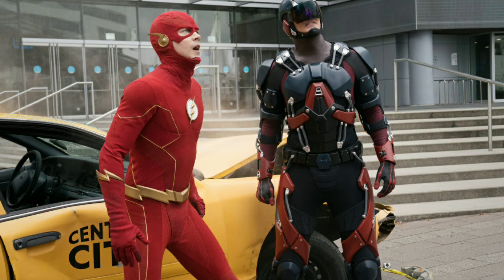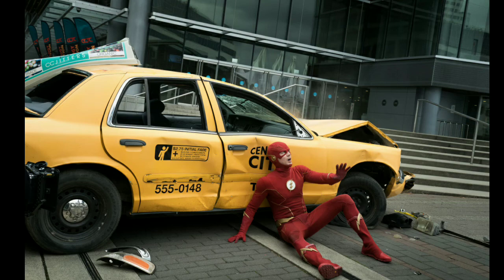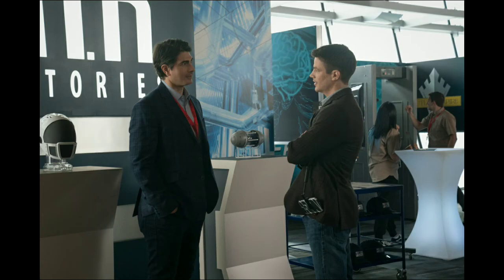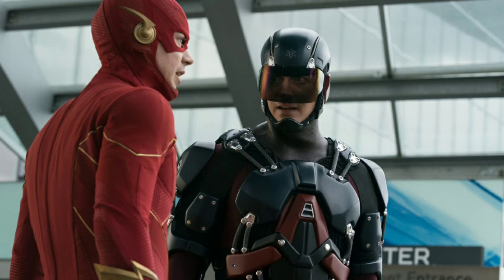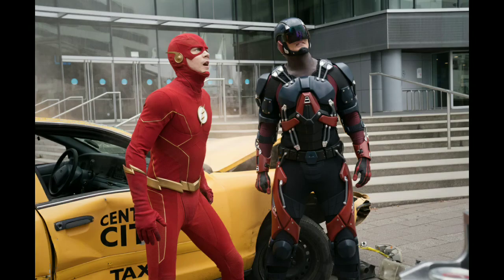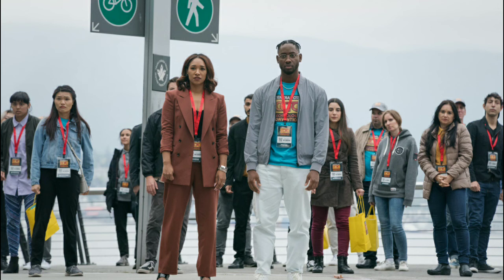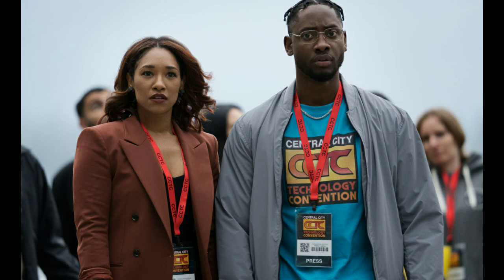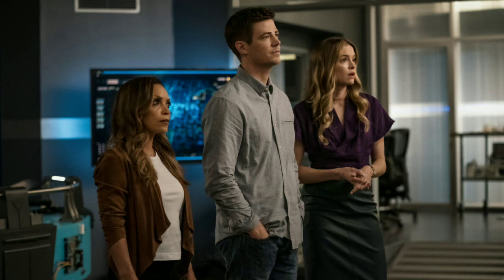The Flash Season 8X01 promo photos BREAKDOWN Video.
The Flash Season 8 8X01 promo photos.episode 1 scenes reveal - The Flash Season 8x01 Promo photos!,The Flash Season 8x01,Barry Allen,Armageddon.

my latest video's

i Started my channel to do review's and discussions about DC Shows and Movies such as The Flash,superman and lois and more.